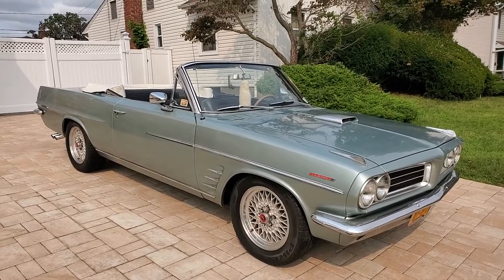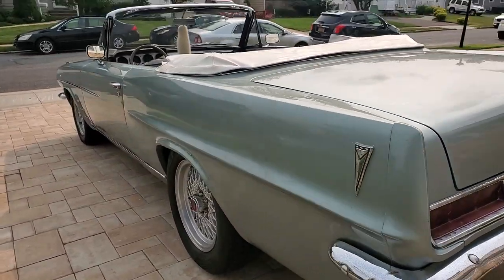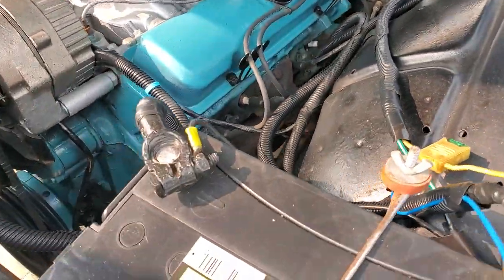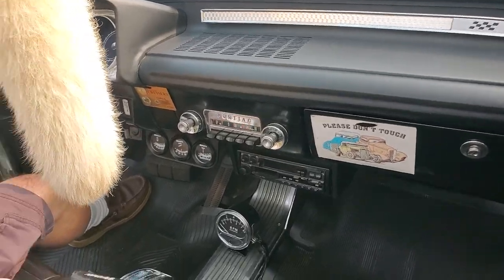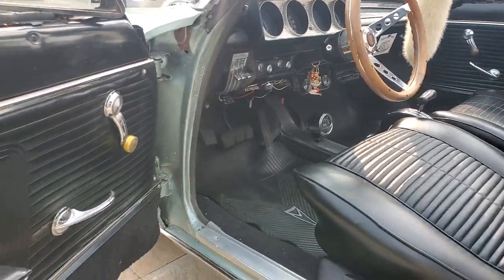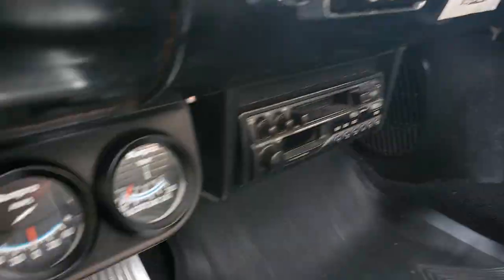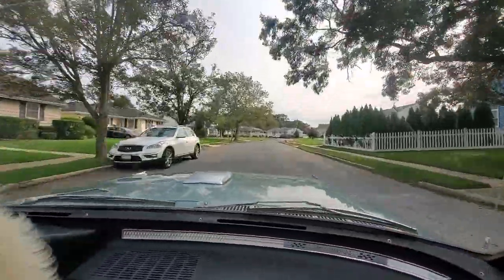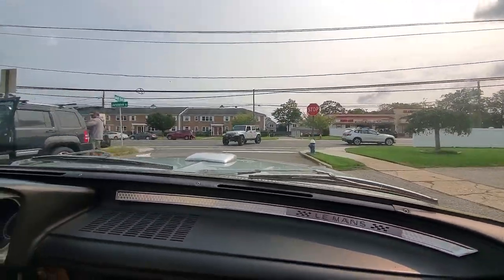1963 Pontiac Lemans Convertible For Sale~Buckets~350~Runs Fantastic...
1963 Pontiac Lemans Convertible For Sale

Strong Running 350 Pontiac Motor (Date Code 1971 thru 1974)

Rebuilt Powerglide Transmission

Light Green Paint With White Convertible Top And Black Interior

Stainless Steel Dual Exhaust

New Battery With Cut Off

Fresh Tune Up (Plugs, Wires, Coil, Cap and Condenser)

New Brakes, Brake Lines, Master Cylinder

New Parelli LSC Wheels 16"

Some T3 Headlights

2BBL Factory Intake

Electric Fan

Brand New Under Hood Padding And Insulation

Flowmaster Mufflers

Wooden Steering Wheel

New Carpeting

New Seats

Console

Working Gauges

Glass Is In Great Shape, No Cracks

New Trunk Mat

Runs, Drives And Steers Great

Very Rare, you  don't see these around!!